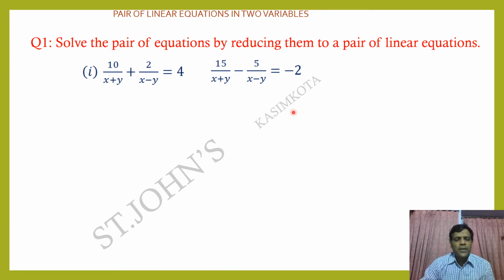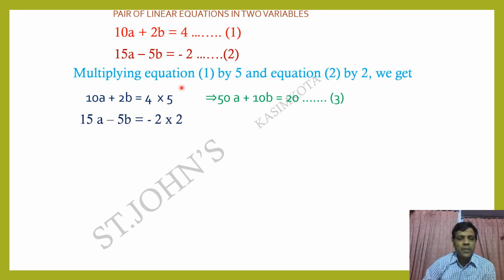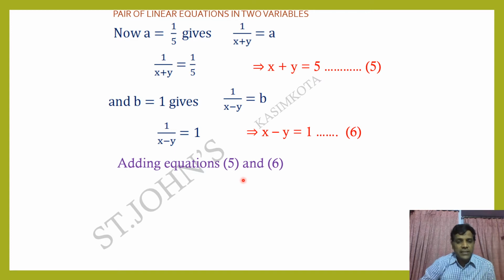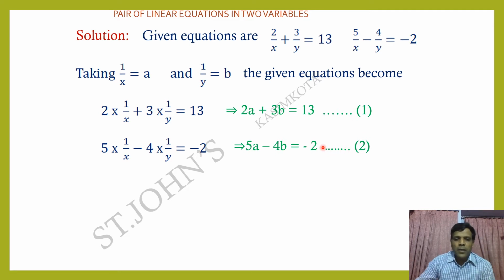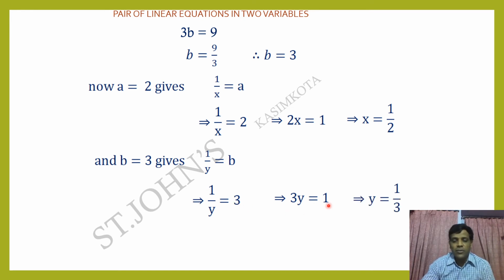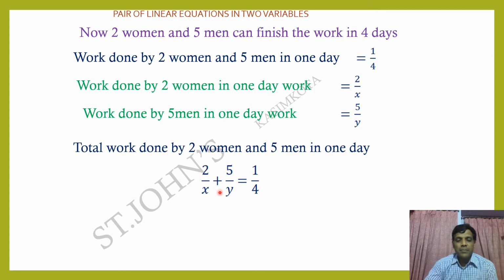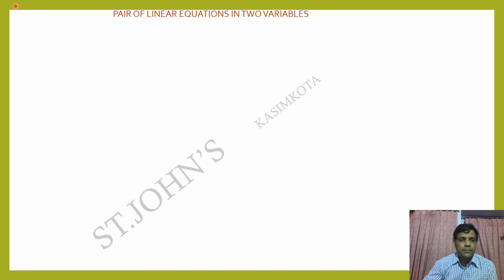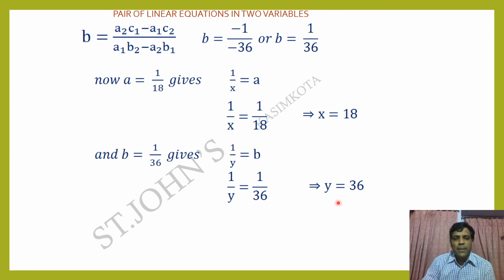Class 10th Maths Pair of Linear Equations Part 10